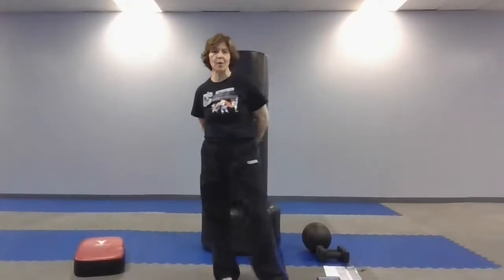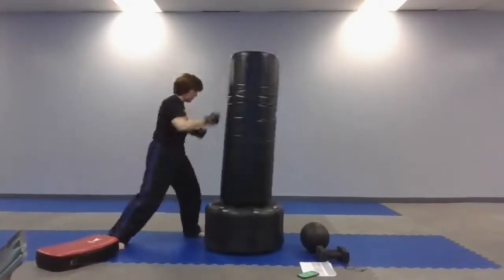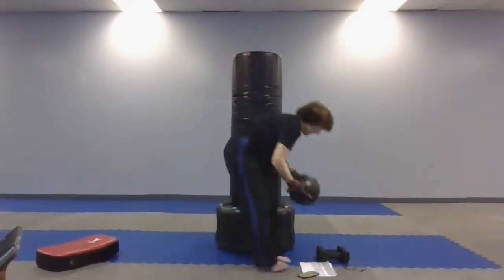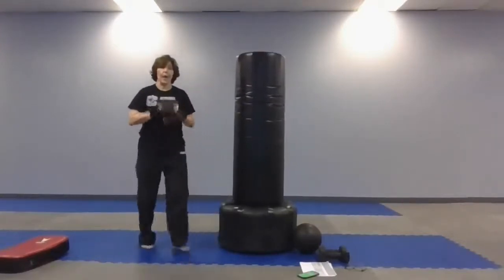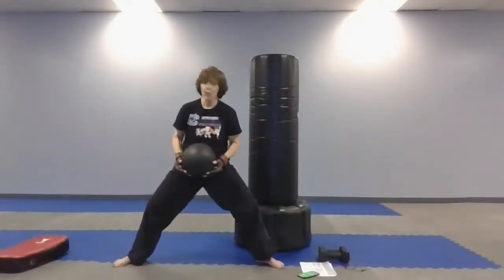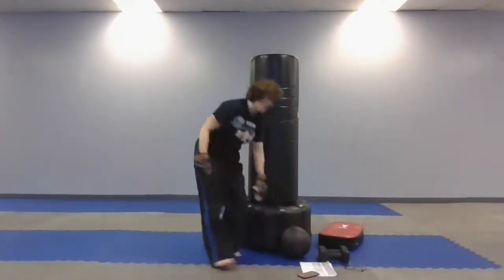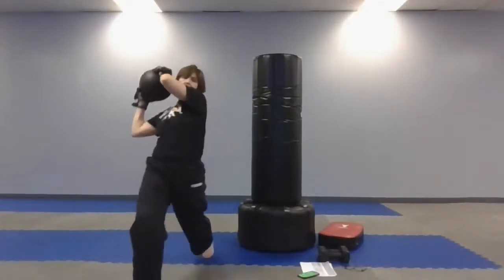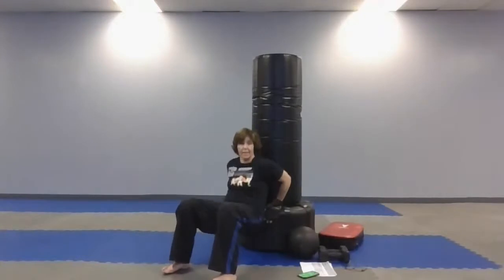Kickboxing Workout 1 Bags or Shadow Box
Kickboxing Workout 1
Bags or Shadow Box
Free Weights or Without